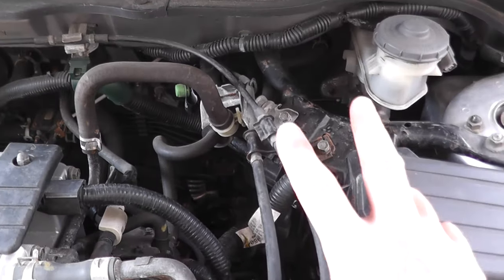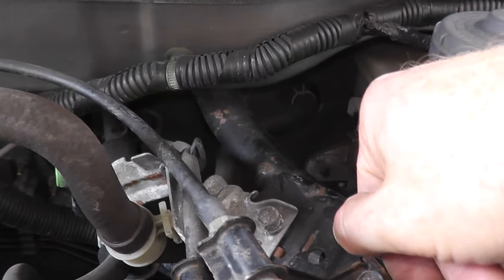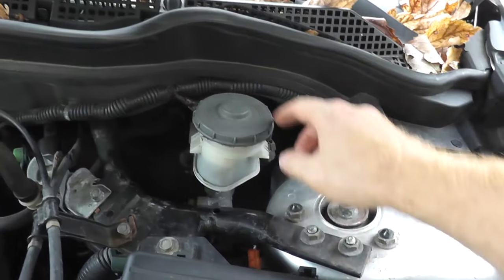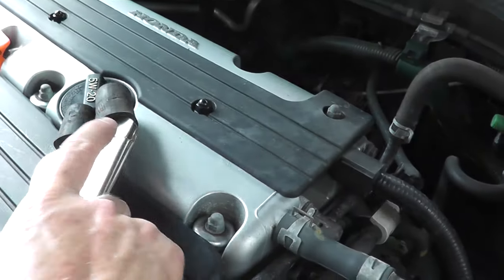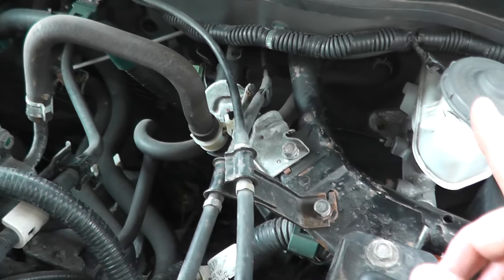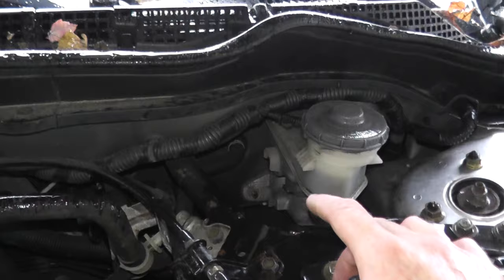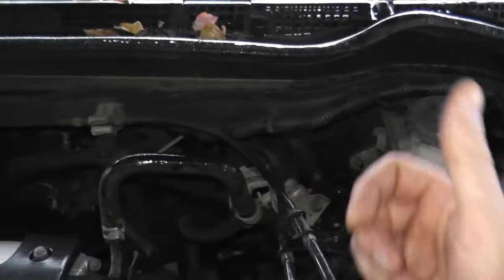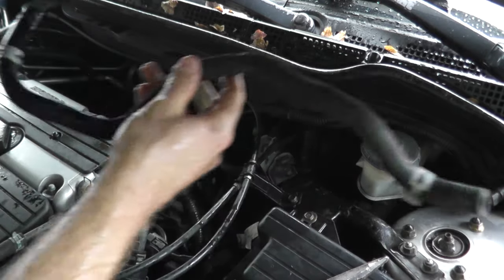How To Test & Replace the Brake Booster and Brake Booster Vacuum Hose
Today we'll be showing how to test and replace the brake booster and the brake booster vacuum line. The vacuum line tends to be an easy repair for most vehicles. The brake booster is a bit more involved, nonetheless, it's certainly something the novice mechanic or dyi can accomplish at home.

►► Tools and Supplies:
Mityvac Vacuum Tester